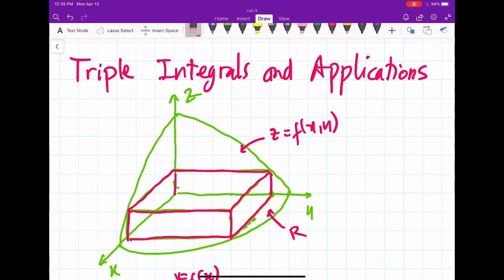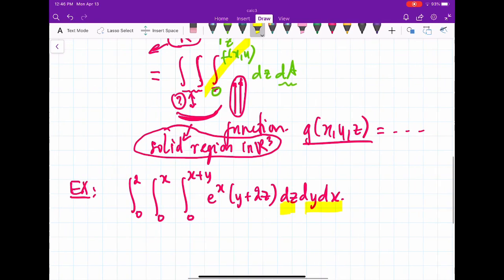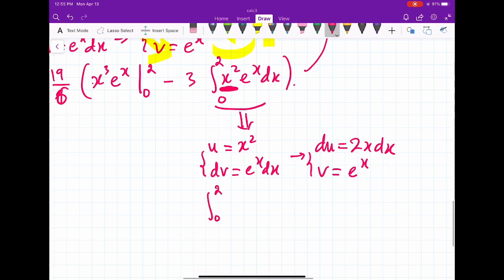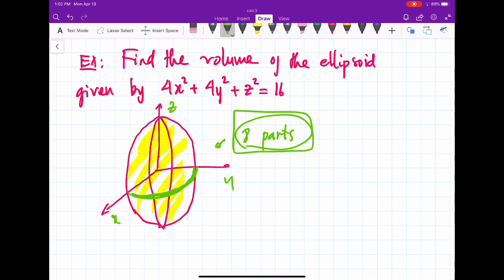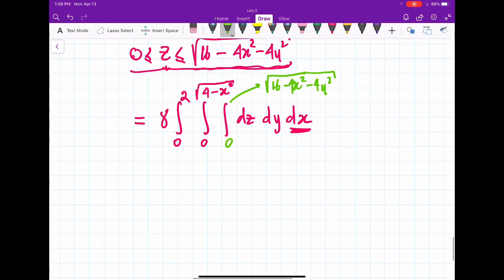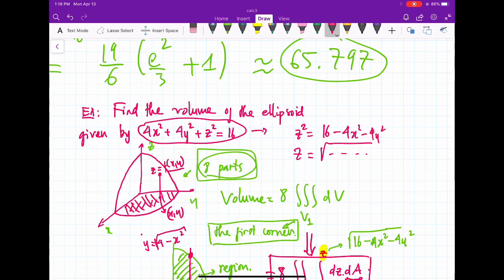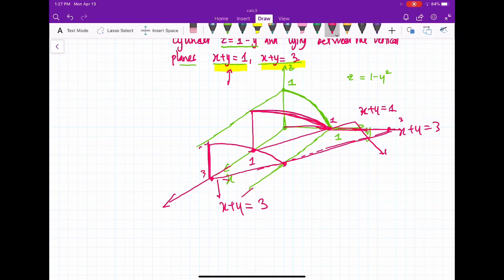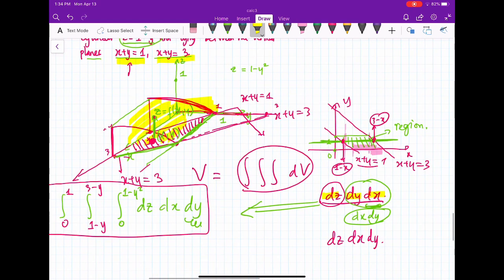Triple integrals and volume of solid regions